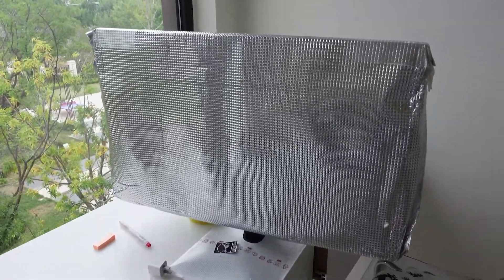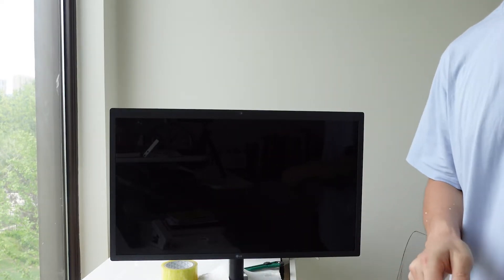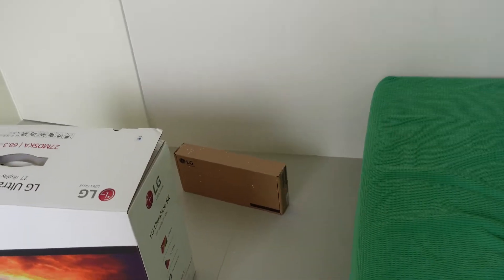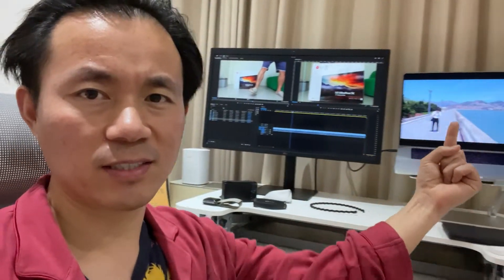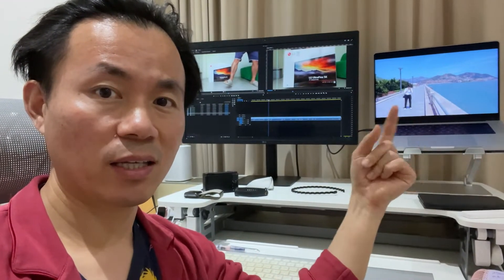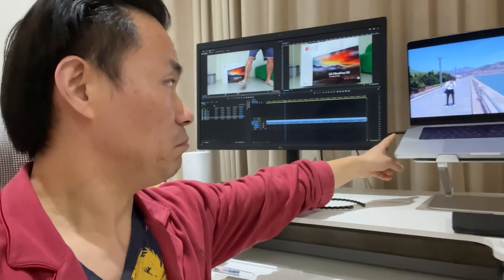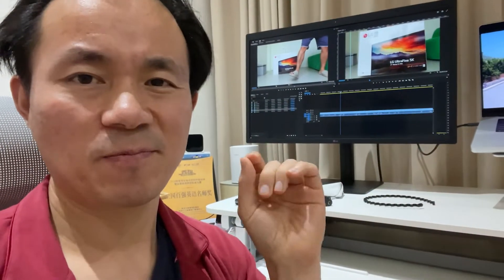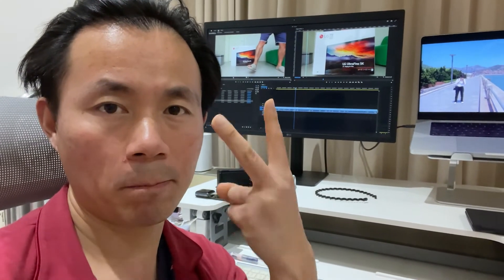LG UltraFine 5K | Display | 2022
I bought it in September 20, 2022. almost 2 months